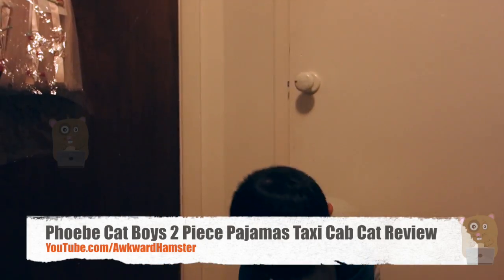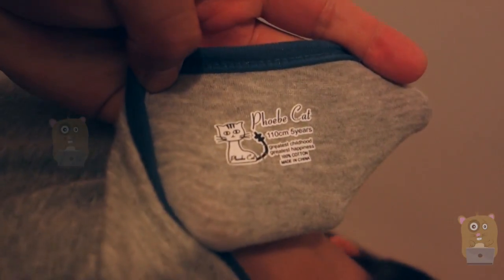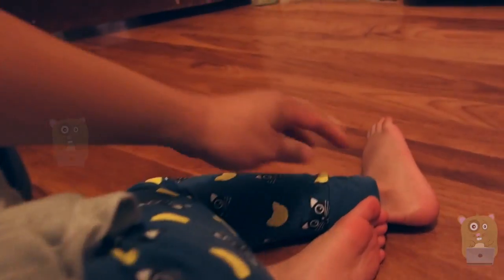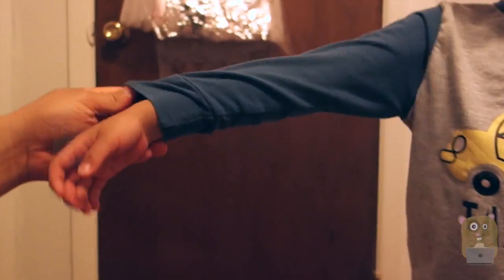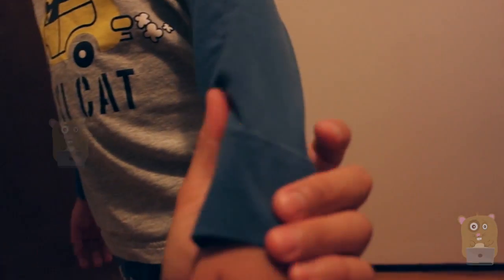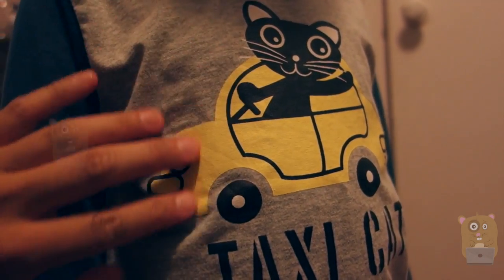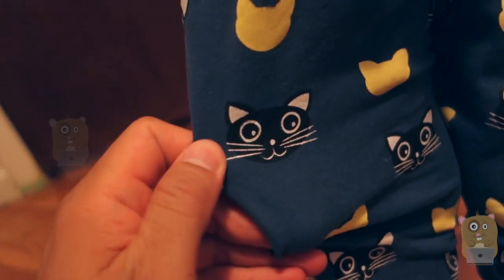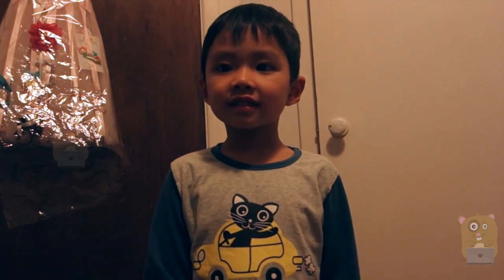Phoebe Cat Boys 2 Piece Pajamas Taxi Cab Cat Review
100% COTTON PAJAMAS For Boys, SIZE 2T-10T-These adorable boy pajamas feature long sleeve, crew neckline, Taxi Cab with Cat -in printed on front of the T-shirts which are very cool, cozy and comfortable, both t shirts and pants are made of soft cotton without harmful material.